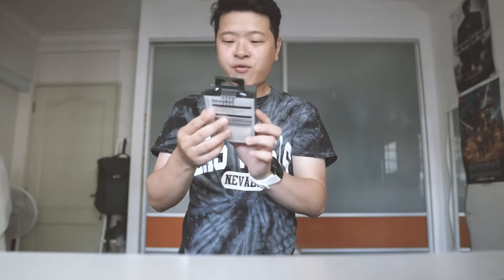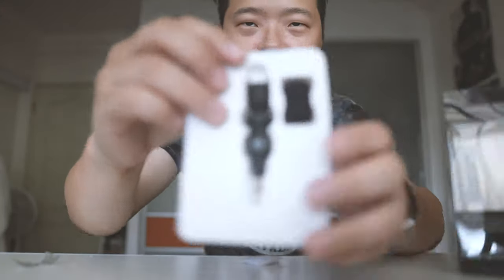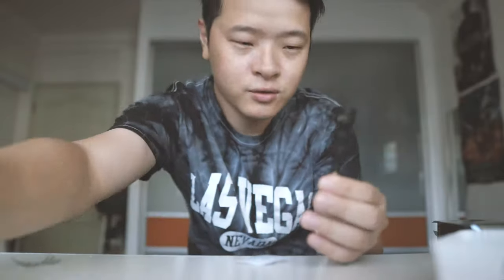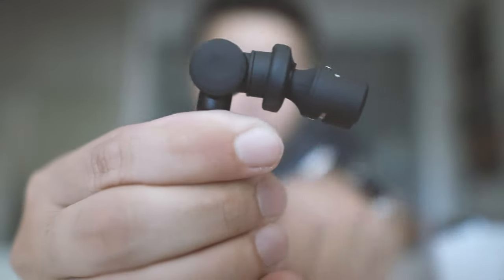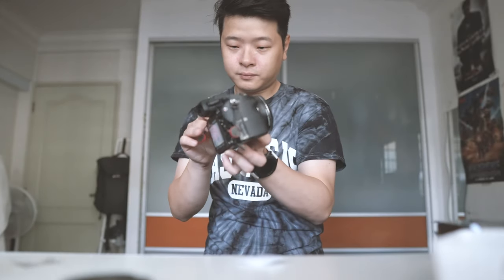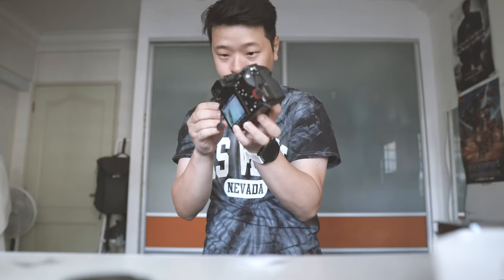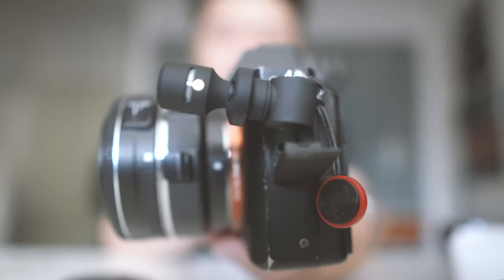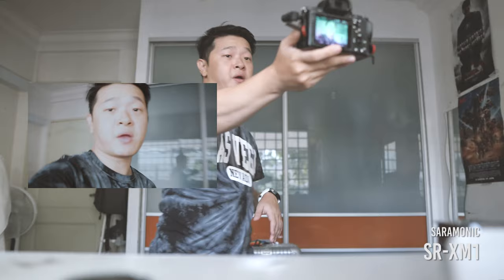SMALLEST VLOGGING MIC - 7CM ONLY | SR-XM1 Saramonic Microphone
SR-XM1 Saramonic Microphone:

If you would like to be apart of my journey helping me and my piggy bank out as I purchase and review new gears and gadgets, do consider to contribute and be part of my Patreon family :)

Sony RX100V (B Cam/Top Down Camera)